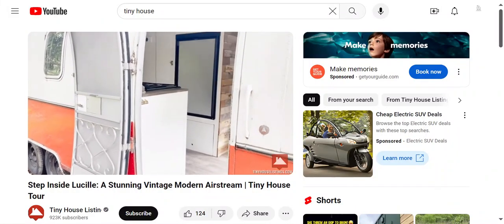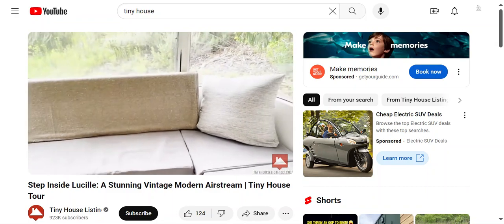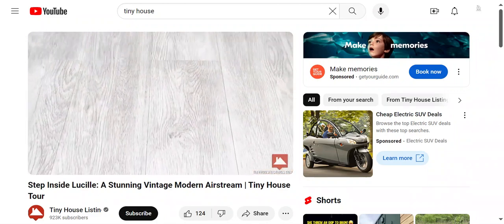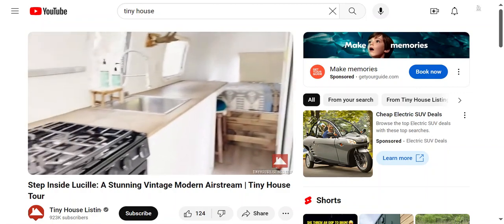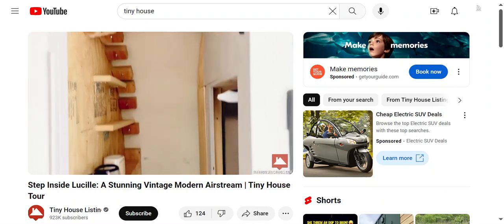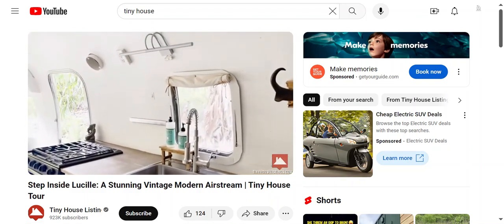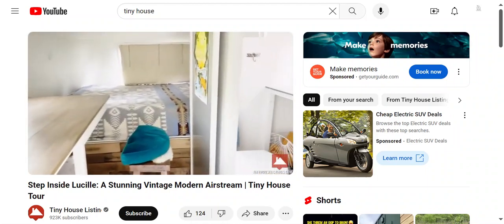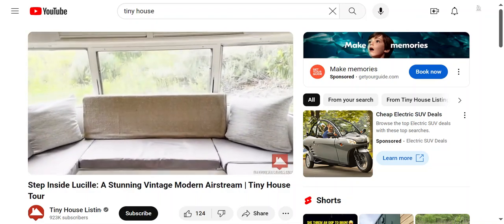Step Inside Lucille: A Stunning Vintage Modern Airstream | Tiny House Tour!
This video gives you a virtual tour of a stunning and well-kept Vintage Airstream travel trailer!

Airstream travel trailer/ tiny house on wheels (THOWs)!

Originally uploaded to the Tiny House Listings channel!